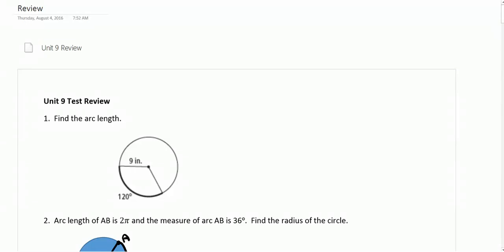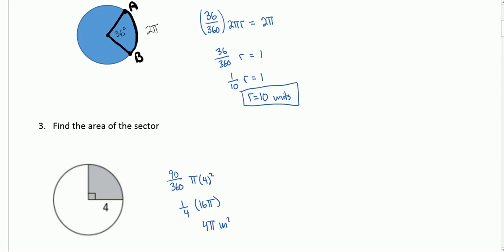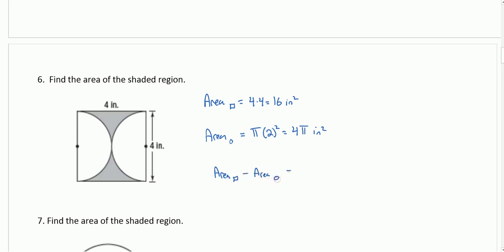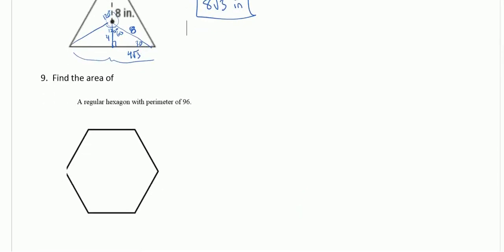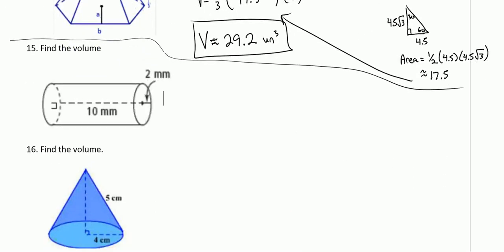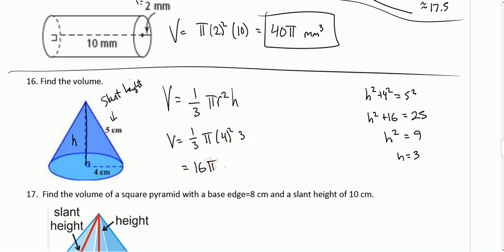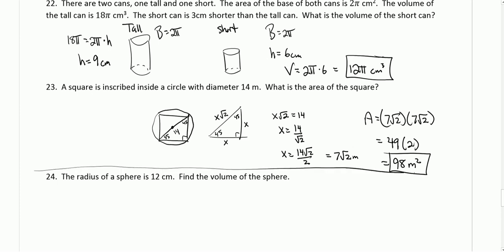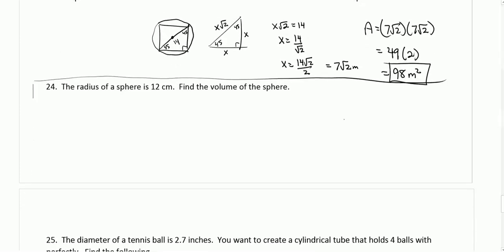Math 2 Honors Review